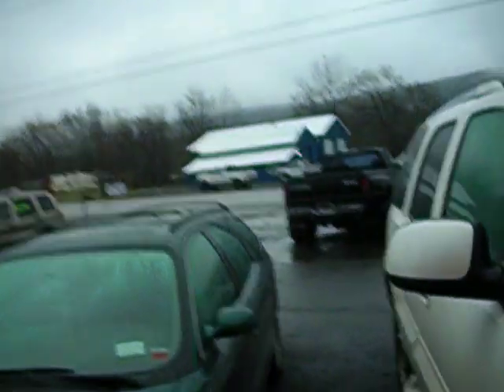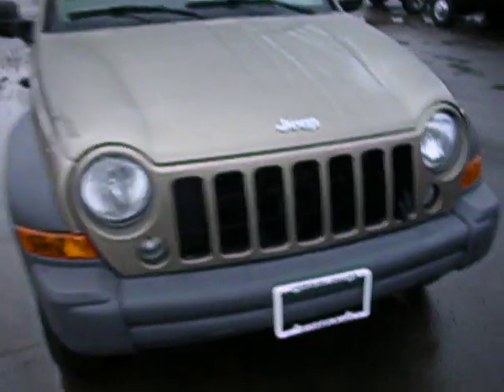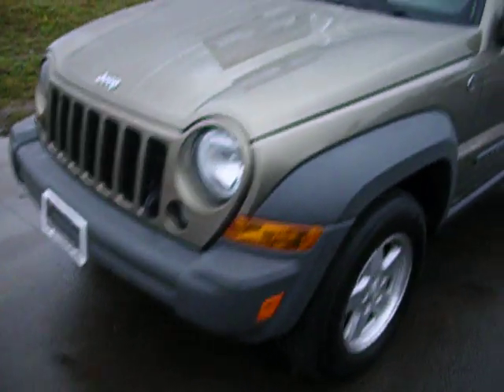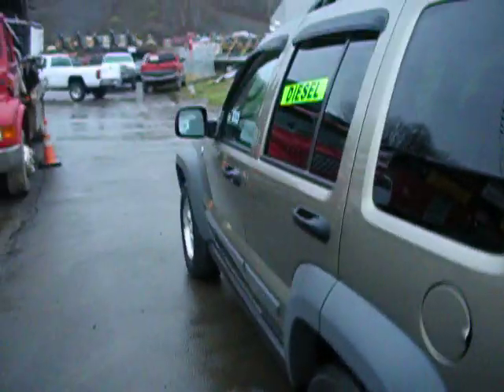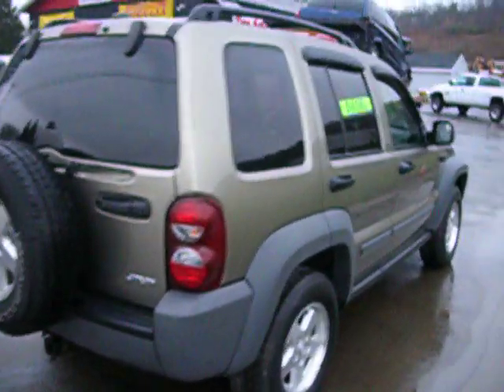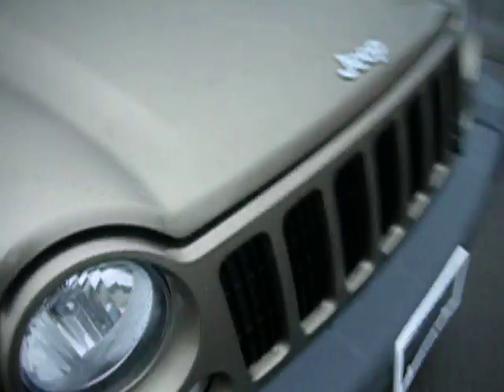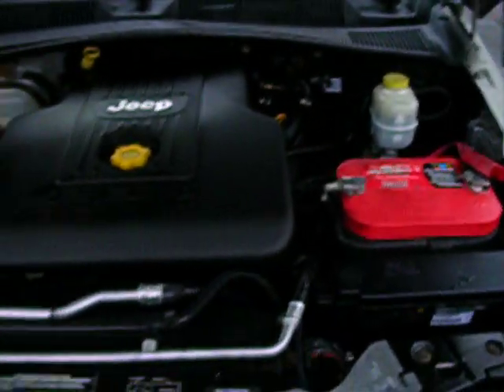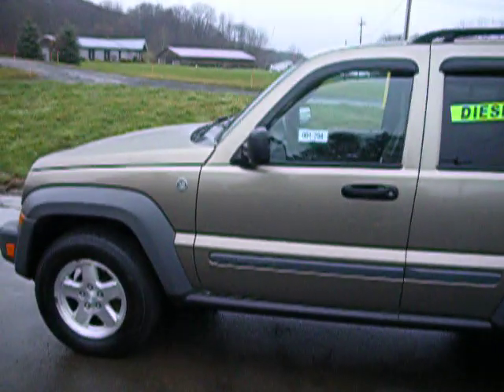2005 JEEP LIBERTY 4X4 SPORT COMMON RAIL DIESEL AUTO LOADED 99K @ USEDCUMMINSTRUCKS.COM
WE DO NOT GET MANY OF THEM, BUT HERE IS A VERY NICE 2005 JEEP LIBERTY SPORT 4X4 WITH A COMMON RAIL TURBO DIESEL ENGINE AND AN AUTOMATIC TRANSMISSION. THIS IS A VERY CUTE CLEAN LITTLE JEEP THAT WILL MAKE YOU SMILE ESPECIALLY WHEN YOU DON'T NEED TO PULL UP AT THE PUMP THAT OFTEN. 32 MPG! VERY NICE PEWTER COLOR, POWER OPTIONS. RUNS AND DRIVES PERFECT. 30 DAY POWERTRAIN WARRANTY CALL JOHN ANYTIME AT , WE SHIP NATIONWIDE, FLY INTO THE AIRPORT AND WE CAN PICK YOU UP. PLEASE SEE OUR WEBSITE FOR OUR WELL KNOWN CUMMINS DIESEL TRUCKS AT USEDCUMMINSTRUCKS.COM! THANK YOU!